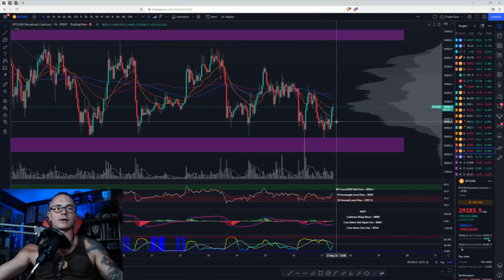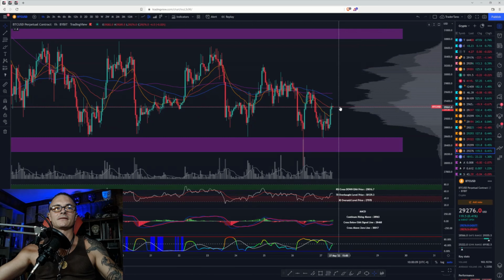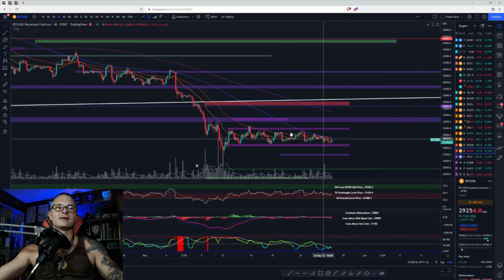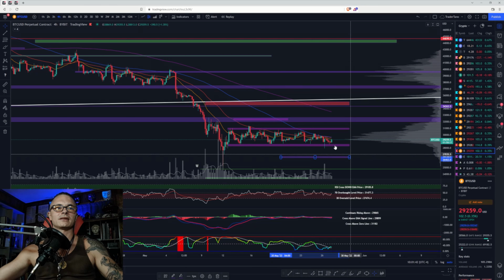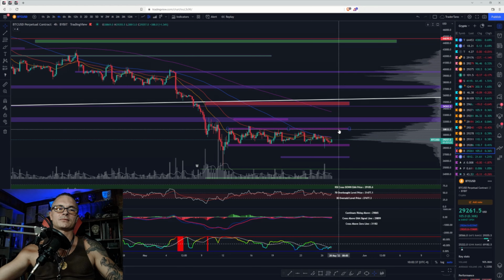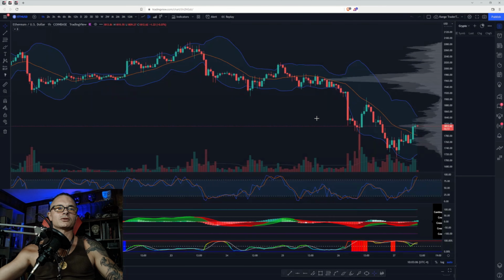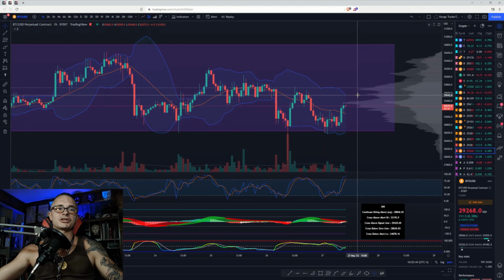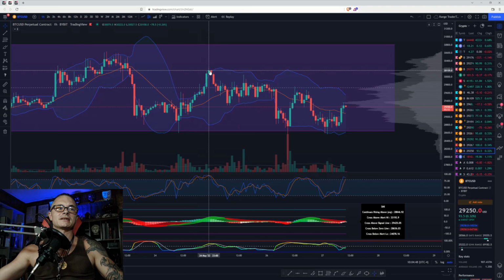CAN BITCOIN HOLD 28K?!?!